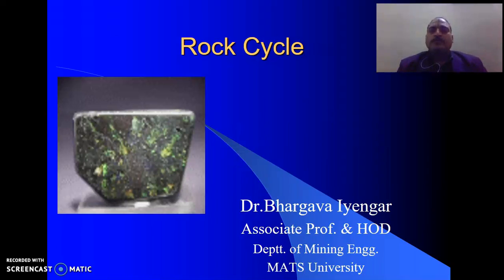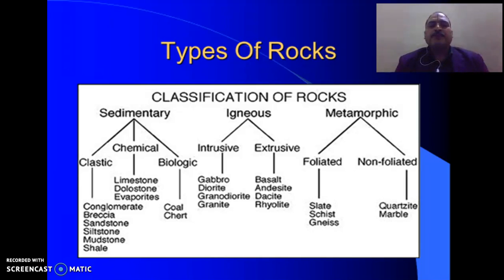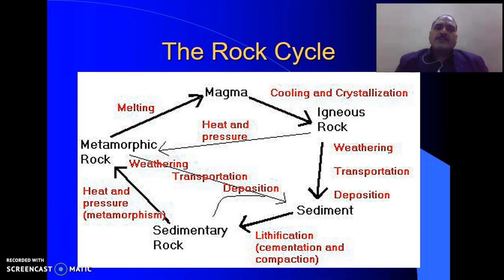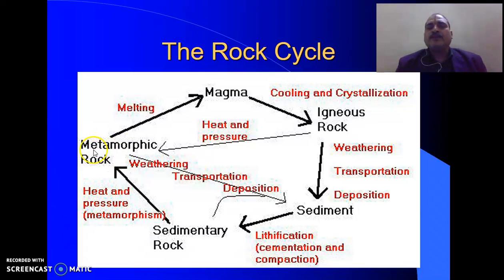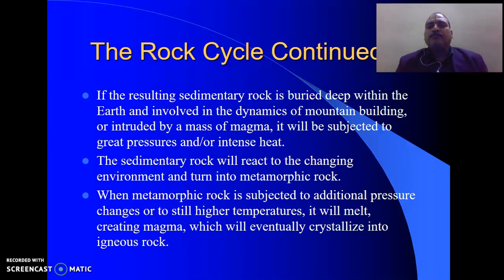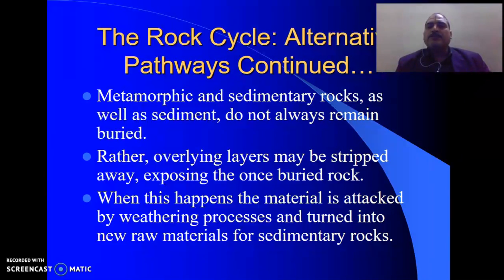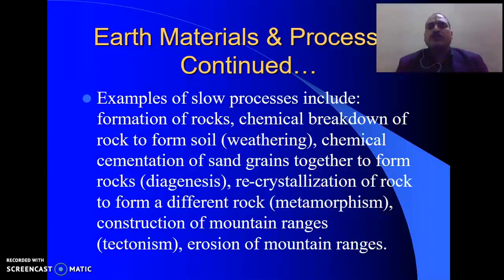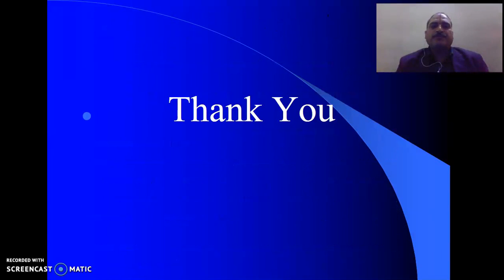Rock Cycle by Dr. Bhargava K. Iyengar